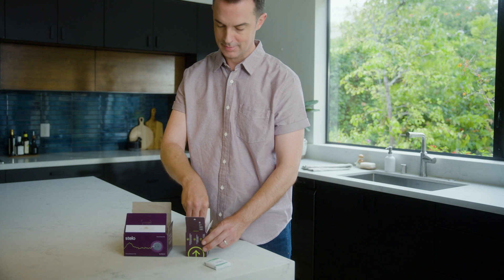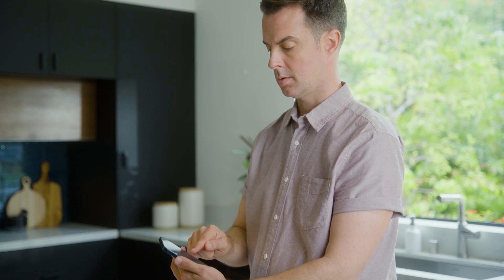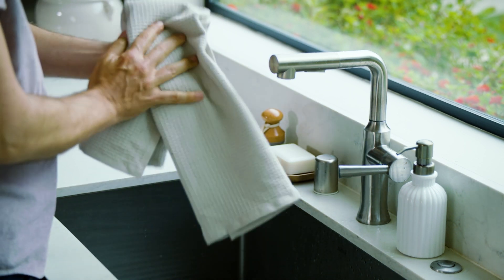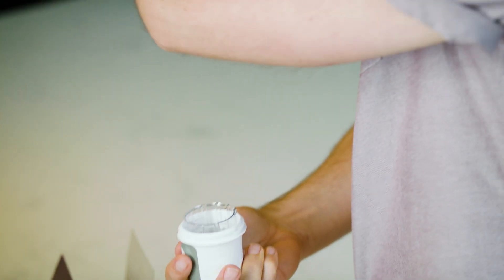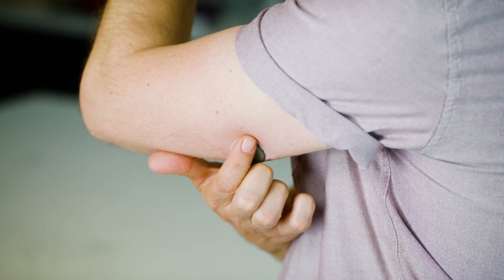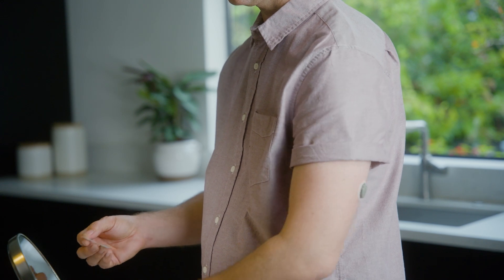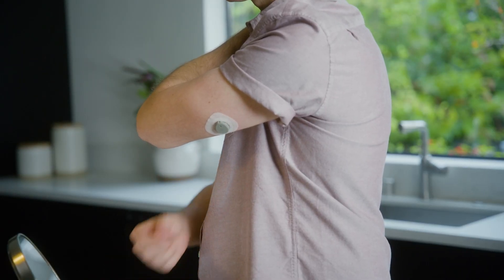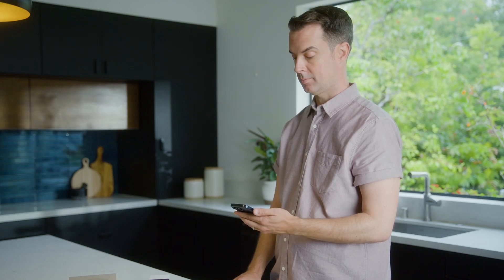Stelo - How to Get Started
Just getting started with your Stelo Glucose Biosensor? This video shows you how to set up your Stelo by Dexcom app and insert your sensor.
MAT-2766